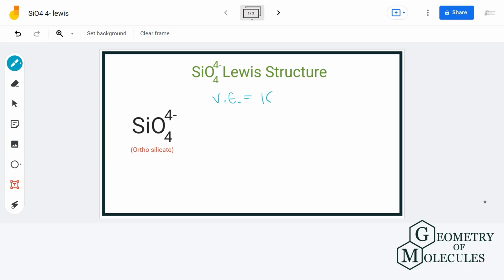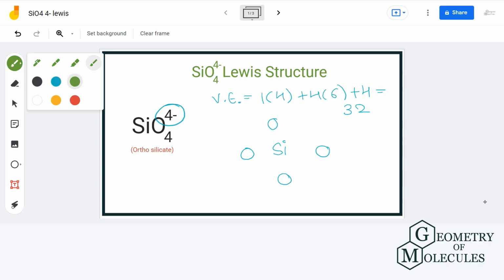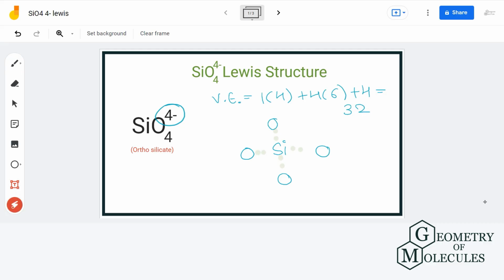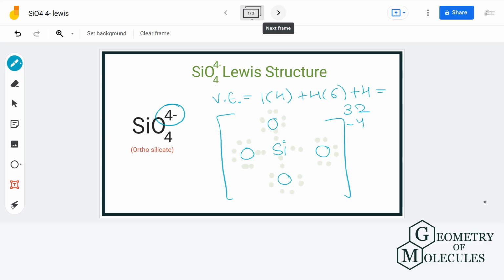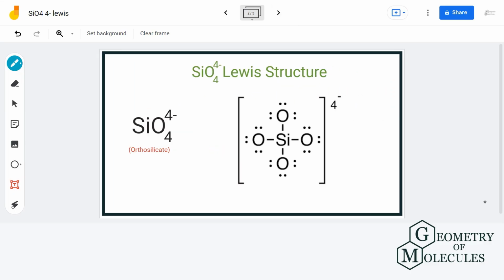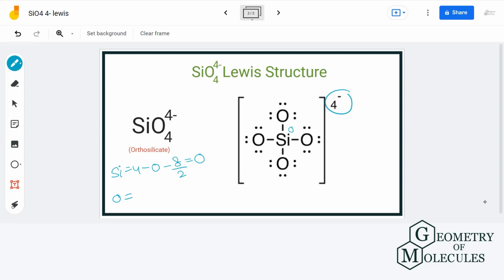SiO₄⁴⁻ Lewis Structure + Formal Charges (Super Easy Trick)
Today in this video, we will determine the Lewis dot structure for orthosilicate, having a chemical formula of SiO4 4-. It comprises one sulphur atom and four oxygen atoms.

To know its structure, we first look at the total number of valence electrons for the molecule and then determine the arrangement of the atoms in the structure. Watch this video to find out an easy way to determine the Lewis Structure for any molecule.